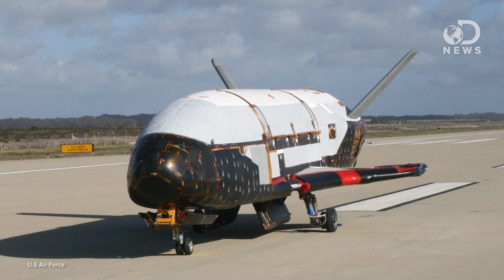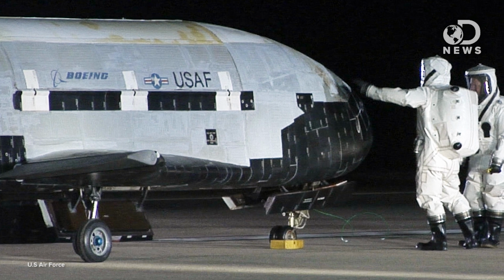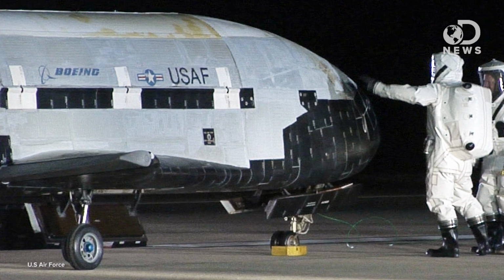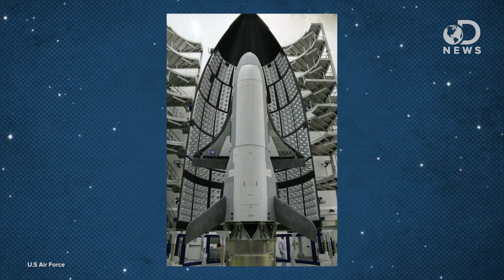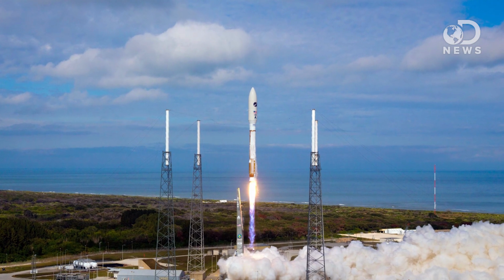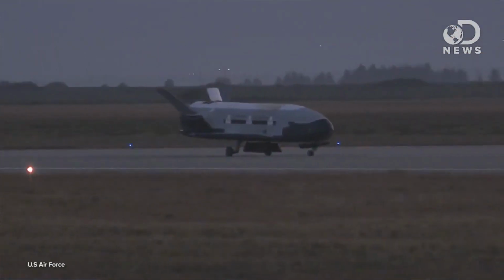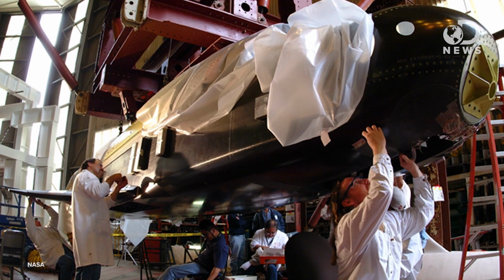What Was The Military's Secret Shuttle Doing In Space?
The military's shuttle X-37-B Orbital Test Vehicle landed back on Earth this week. What has it been doing in space all this time? Trace investigates.

Military Mini-Shuttle Completes Secret Mission: Slide Show
"On April 22, the U.S. Air Force launched a mini unmanned shuttle called the Orbital Test Vehicle, also known as the X-37B."

"A robotic miniature space shuttle on a classified mission for the U.S. Air Force marked its 500th day in orbit on Friday, with no word about when and where the space plane will land."

"The X-37B Orbital Test Vehicle, or OTV, is an experimental test program to demonstrate technologies for a reliable, reusable, unmanned space test platform for the U.S. Air Force."

"Preparations for the third landing of the X-37B, the Air Force's unmanned, reusable space plane, are underway at Vandenberg Air Force Base."

"The U.S. Air Force's unmanned X-37B space plane has flown three clandestine missions to date, carrying secret payloads on long-duration flights in Earth orbit."

Air Force's Secret X-37B Space Plane Launches on Third Mission
"An Atlas V rocket launched from Cape Canaveral Air Force Station today, carrying the Air Force's X-37B space plane into orbit on its third classified mission."

Secretive X-37B Military Space Plane Could Land in California Tuesday
"The U.S. Air Force's mysterious X-37B space plane will return to Earth this week -possibly as early as Tuesday - after 22 months in orbit on a secret mission."

US military's mysterious X-37B space plane passes 500 days in orbit, but we still have no clue what it's actually doing up there
"For just over 500 days, the US Air Force's mysterious X-37B OTV-3 robotic space plane has been casually orbiting the Earth."

3 Theories About the Air Force's Mystery Space Plane, X-37B
"The U.S. Air Force is planning another flight of its mysterious X-37B spaceplane, but still won't say what it's doing up there. Here, we examine three theories about the X-37B's purpose."

Declassified footage shows 1st ever nuclear explosion... in space!
"We know what kind of damage a nuclear bomb can do on Earth-but what about space?"

"In addition to the natural radiation dangers which will confront the space traveler, we must also consider manmade perils which may exist during time of war."